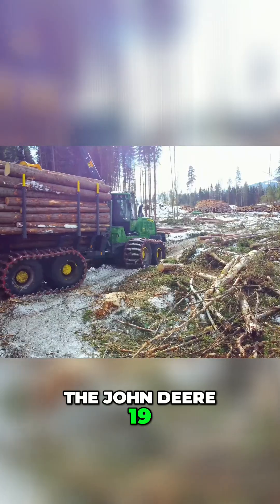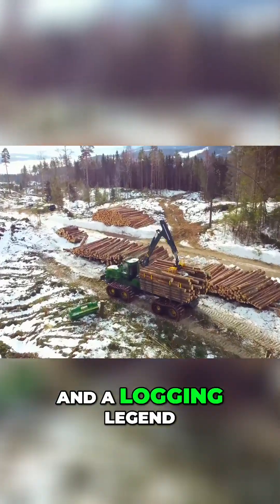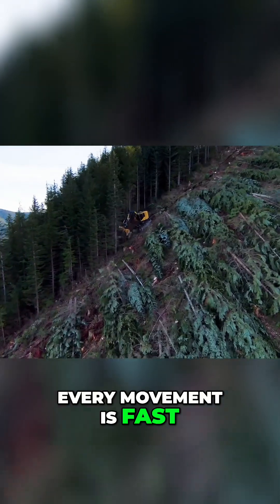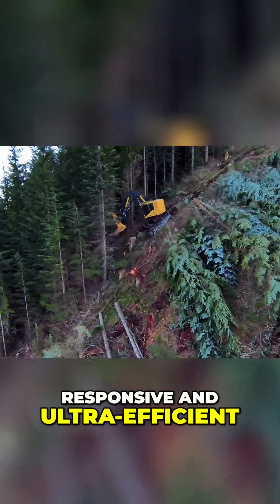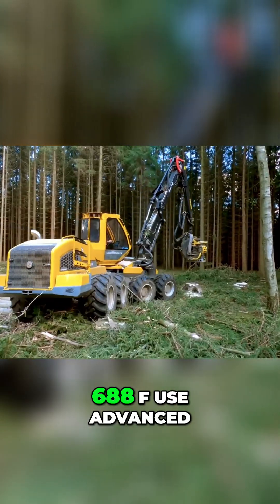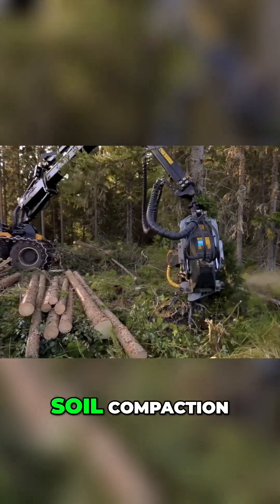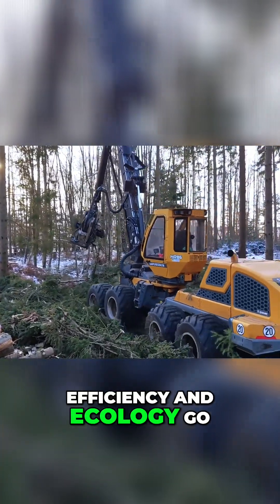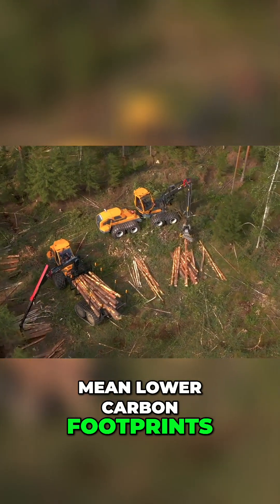Modern Forestry Fleet Machines That Make Logging Legendary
If you're building a modern forestry fleet this is your MVP. Close-up of the harvester's tracks. Every movement is fast responsive and ultra-efficient.

An aerial view of a Tigercat forestry machine cutting down trees on a slope. Inside the cab operators stay comfortable with panoramic visibility joystick controls and industry-leading shock absorption because long days demand smart design

Under the hood it's rocking a Tiger Cat FPT N 67 tier 4 final engine delivering up to 282 horsepower with fuel efficiency that'll make your diesel budget stretch farther